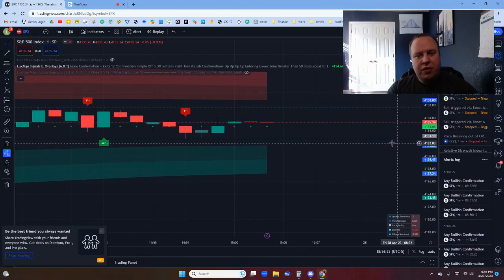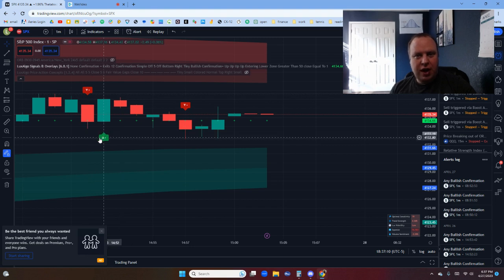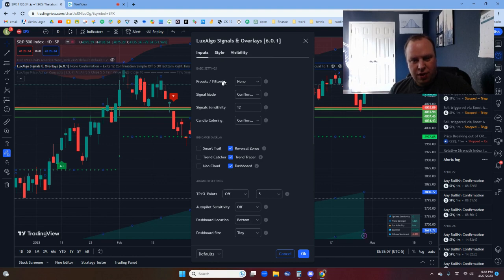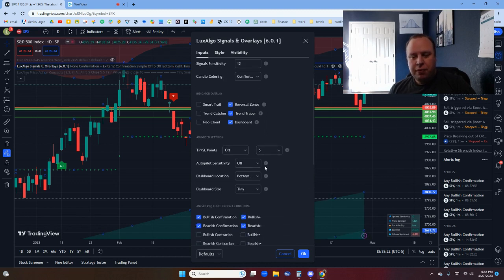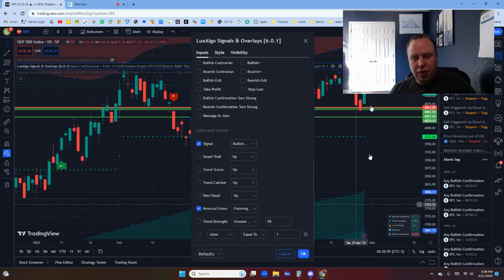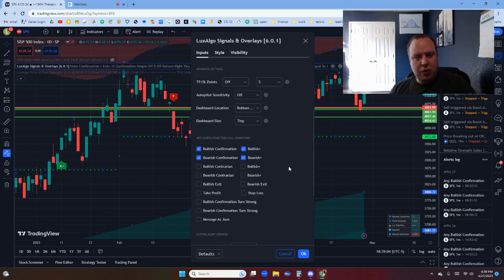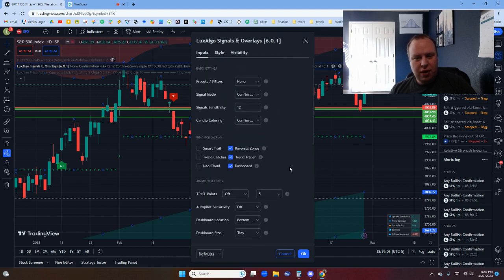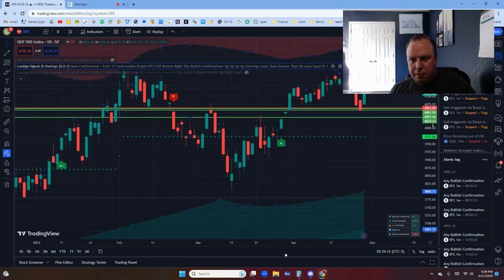Maximize Your Profits: Selling Options with Lux Algo Indicator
discount to lux algo indicator

In this video, we'll explore how to use the Lux Algo to sell options and maximize profits. The Lux Algo is a powerful tool that can help traders make informed decisions about when to enter and exit the options market. By following the signals generated by the Lux Algo, traders can potentially generate consistent returns over time.

In this tutorial, we'll walk you through the step-by-step process of using the Lux Algo to sell options. We'll cover how to set up the software, interpret the signals it generates, and execute trades based on those signals. We'll also discuss risk management strategies that can help you minimize losses and protect your capital.

Whether you're new to options trading or a seasoned pro, the Lux Algo can help you take your trading to the next level. With its intuitive interface and powerful algorithm, it's the perfect tool for traders who want to stay ahead of the curve and maximize their profits.

So if you're ready to start using the Lux Algo to sell options and achieve financial freedom, be sure to watch this video and subscribe to our channel for more trading tips and tutorials.